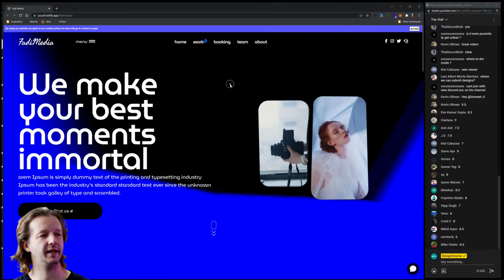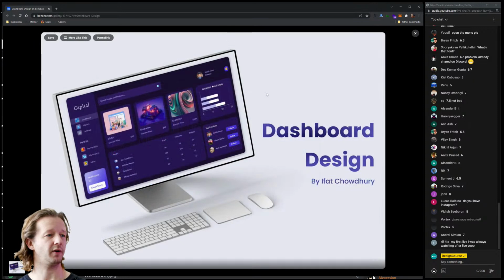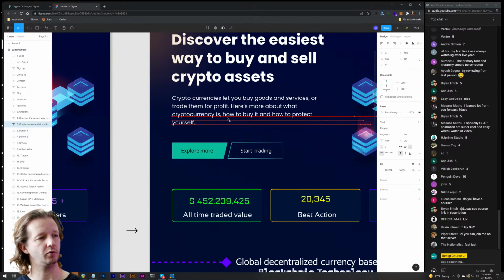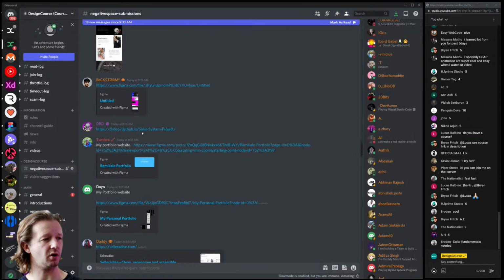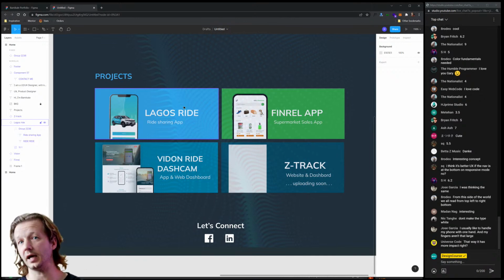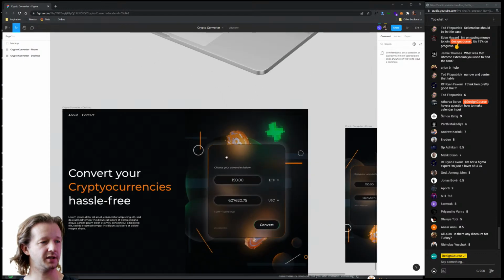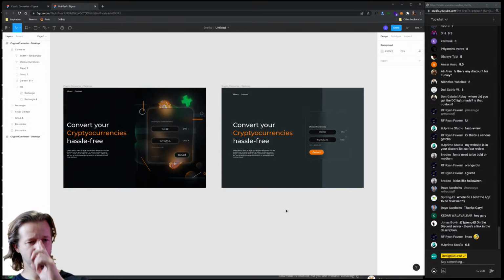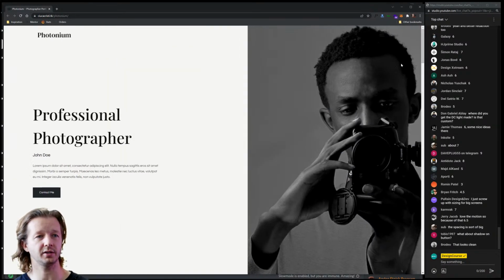Live UI/UX Review! - Submit your design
- Super chats are ONLY for appreciation. It will not guarantee a review/redesign.

Join that discord link and just post ONCE your portfolio URL. I will cover the first one's first, and I can't guarantee that I will get to them all! Also, if I already reviewed yours from last week, don't bother submitting again!